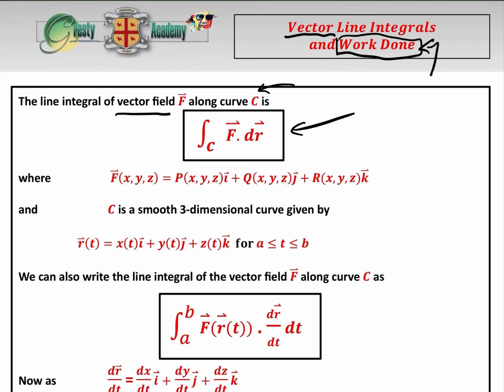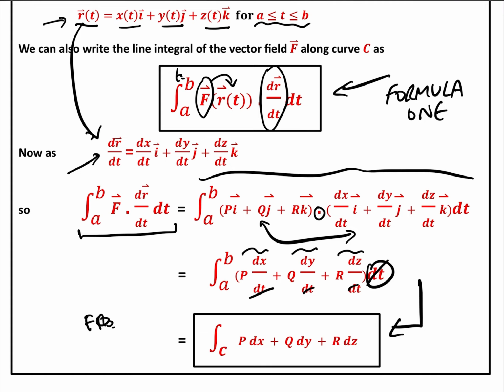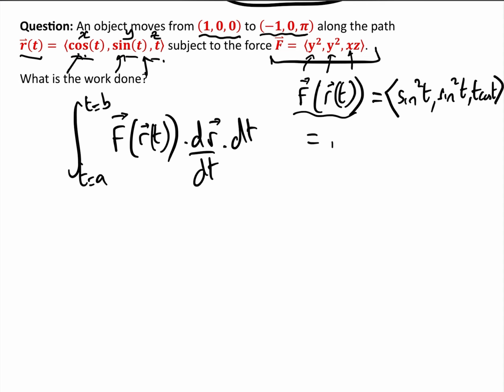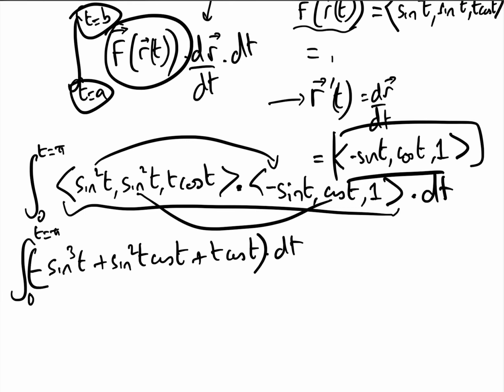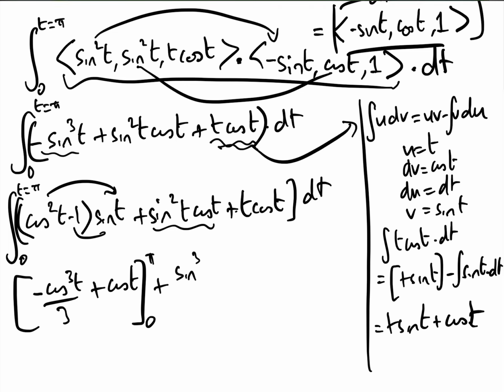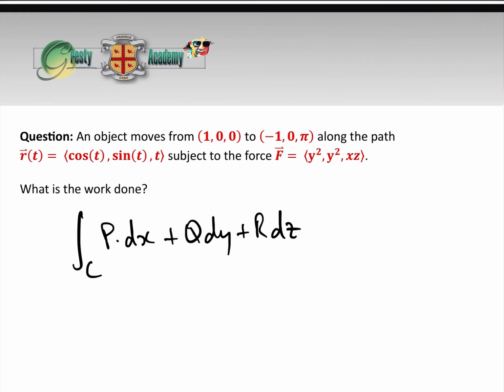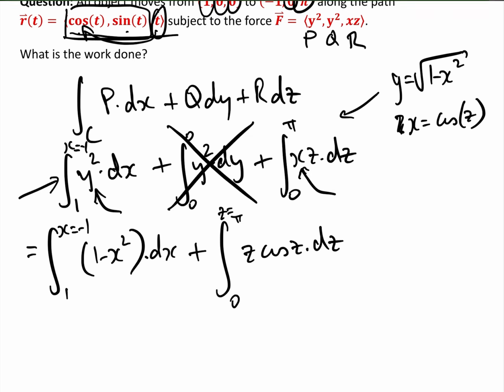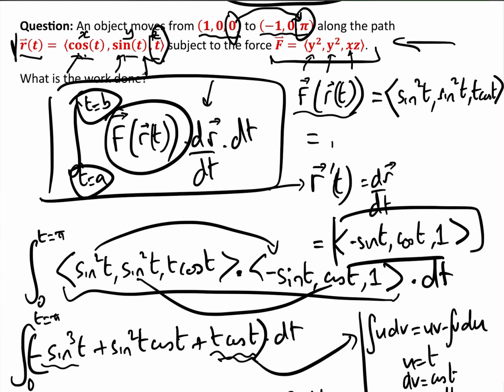Vector Line Integrals and Work Done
Vector line integral questions very often involve calculations of 'work done' by a vector force F over a curve C defined in terms of parameter 't'. There are two standard ways of attacking these questions and in this video we explain both of them.